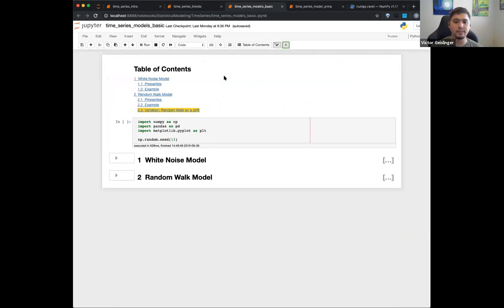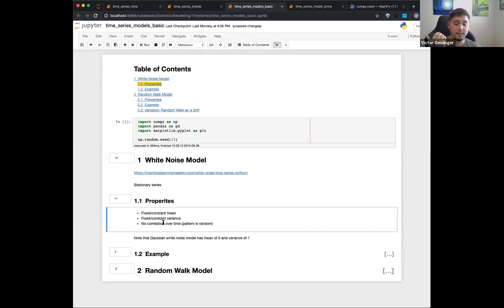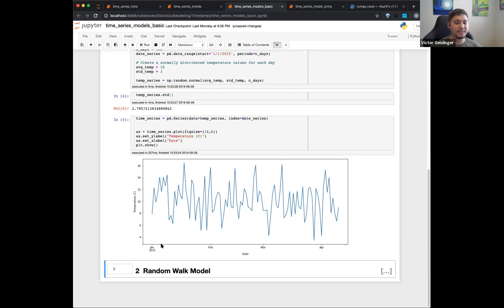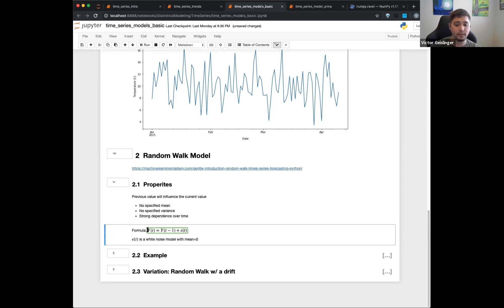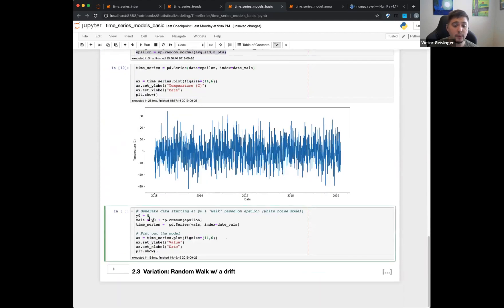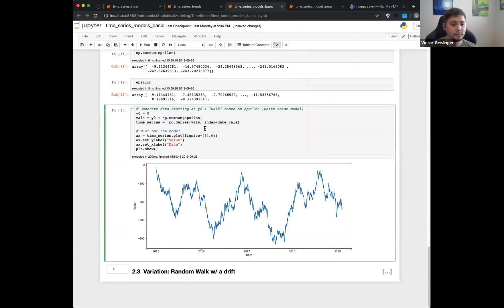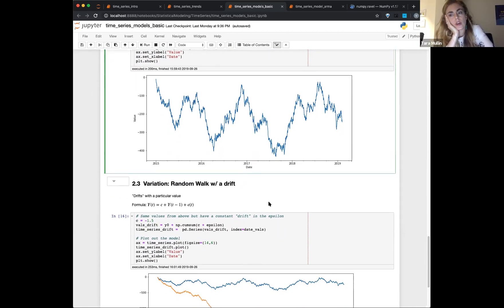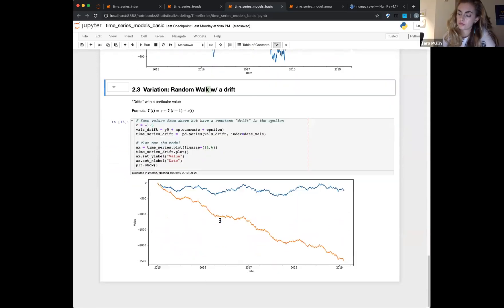White Noise & Random Walk Models - M4S32 [2019-09-26]